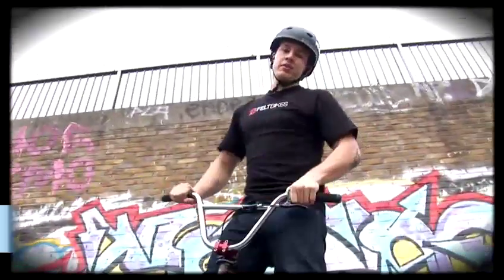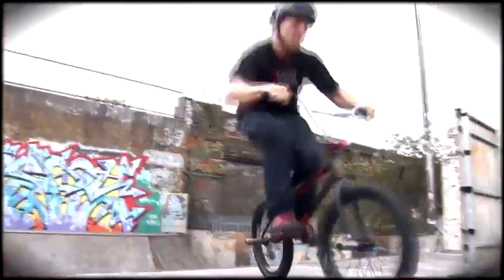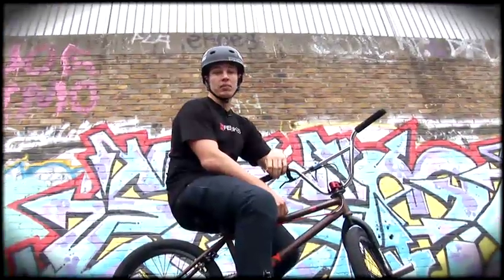How To Do The Feeble Grind Trick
This guide shows you How To Feeble Grind